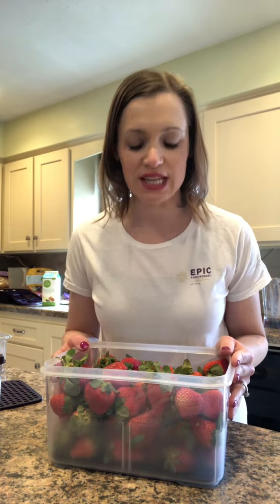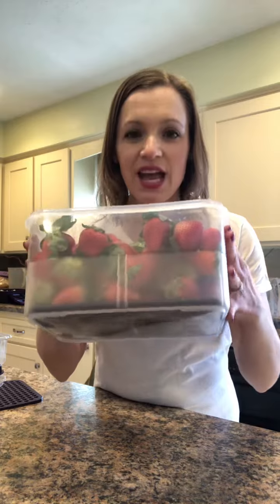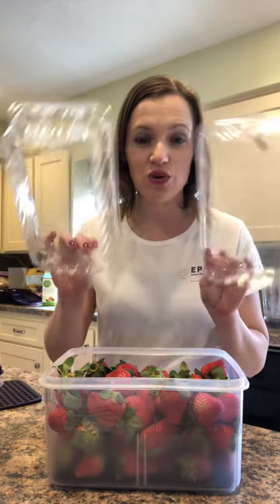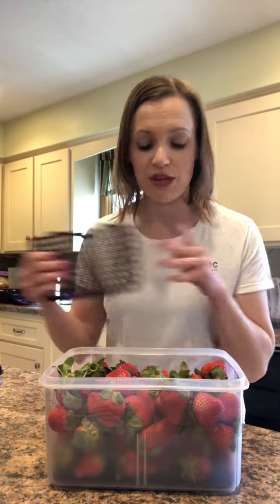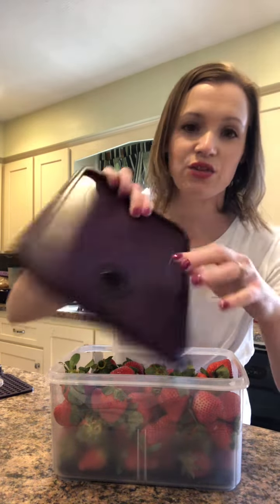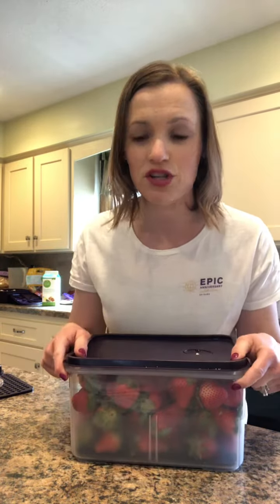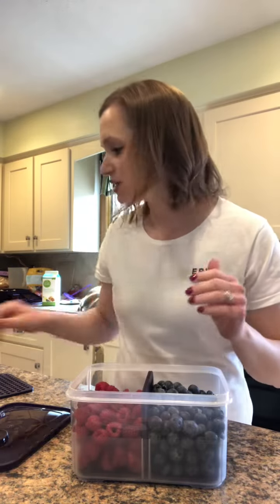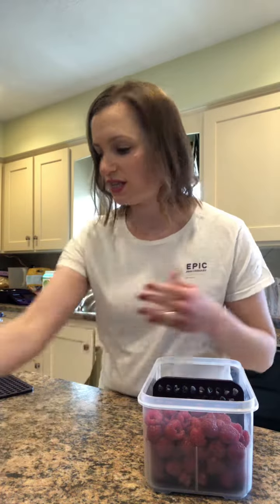Epicure’s Produce Savers